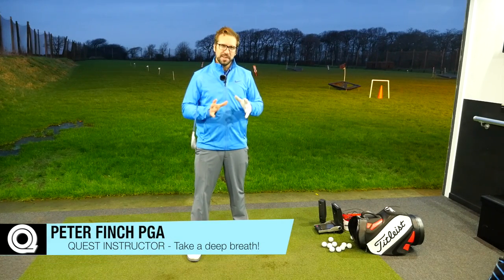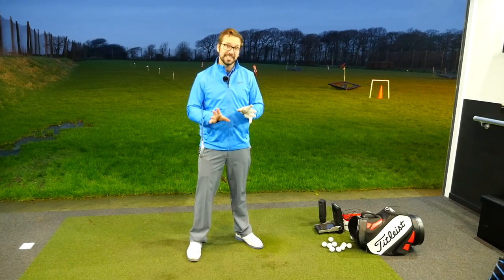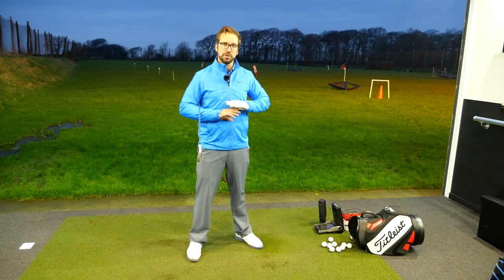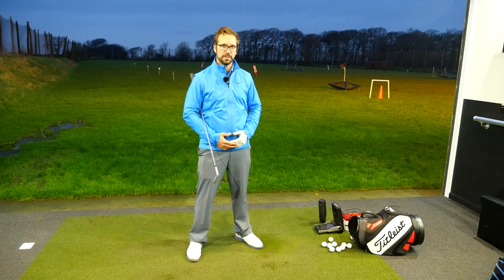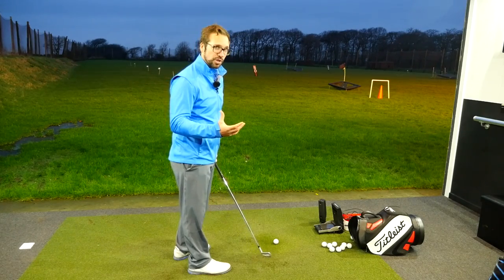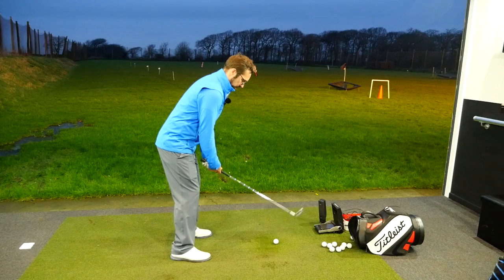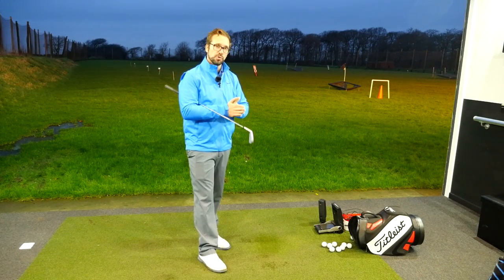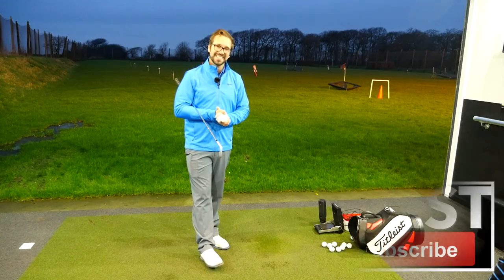Take a deep breath.....NOW LET'S GOLF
In this video Peter Finch looks at how controlling your breathing can help you become more relaxed and play better golf.

-GC2 HMT LAUNCH MONITOR
FORESIGHT SIMULATOR SOFTWARE
-FLIGHTSCOPE X2 BALL TRACKER
WITH FULL SCREEN DISPLAY
-2X SUPER SLO MOTION CAMERAS
- FULL FLIGHT NIKE RANGE BALLS
-GASP LAB4 SWING ANALYSIS
- STATE OF THE ART HITTING SURFACE
- HOT & COLD REFRESHMENTS
- LOUNGE AREA
- HEATERS
THE LIST IS ENDLESS!! To come and improve your golf game ASAP with @peterfinch Or @rickshielspga